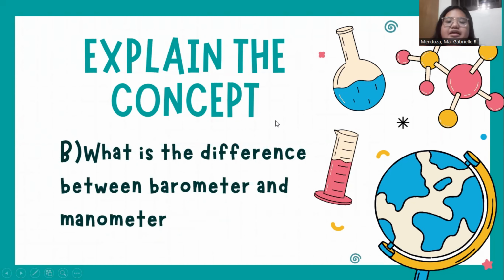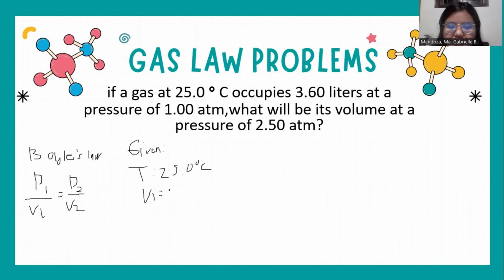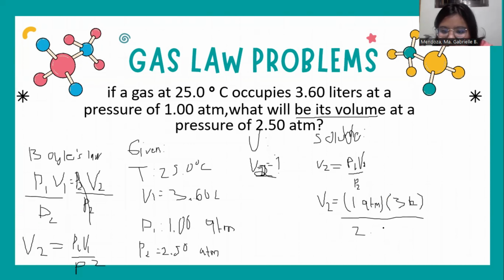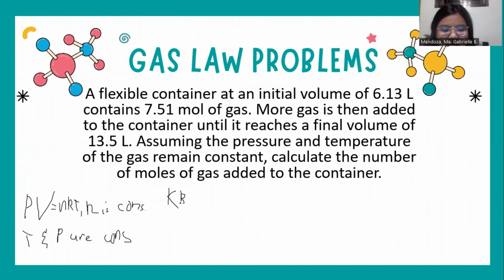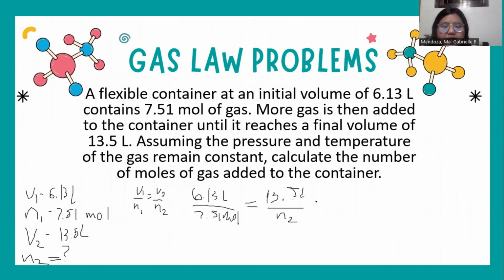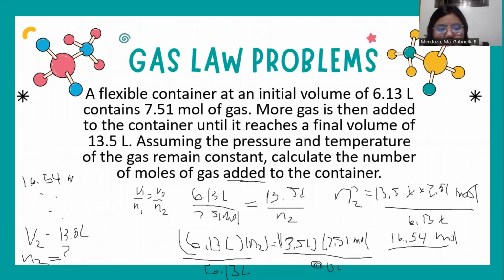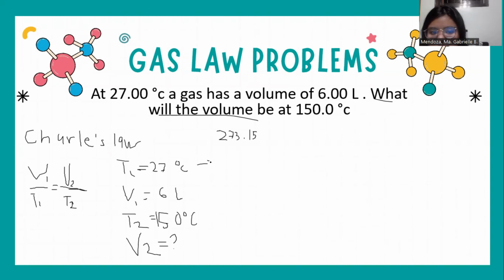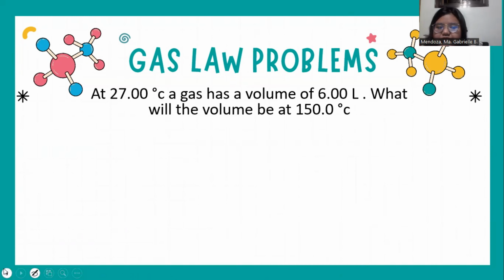MENDOZA, MA. GABRIELLE B. 2ND MASSACRE EXAM PART 3